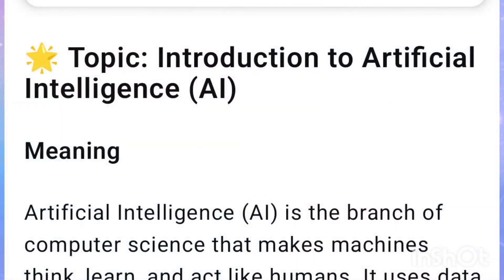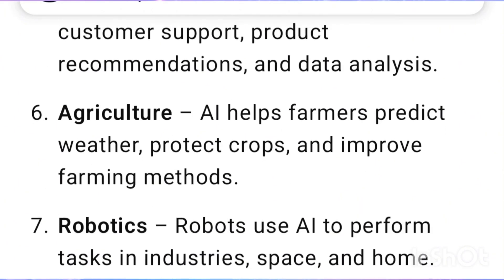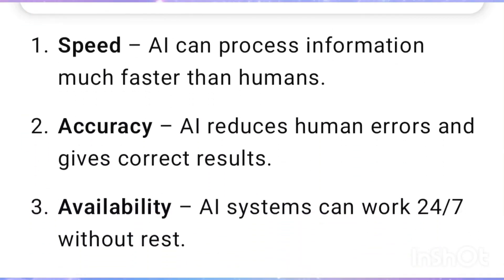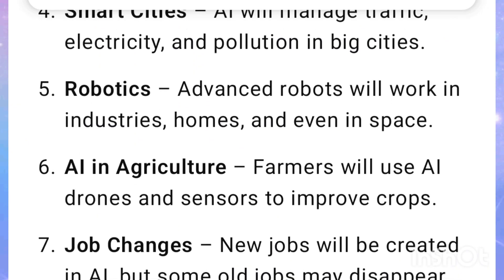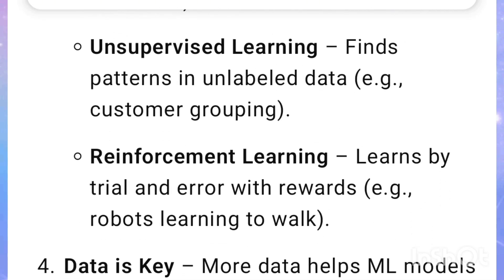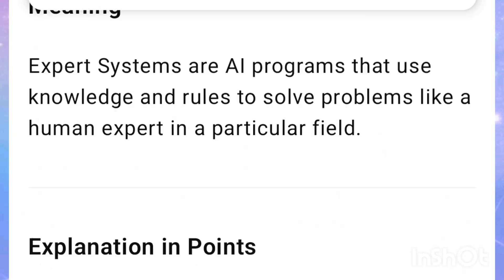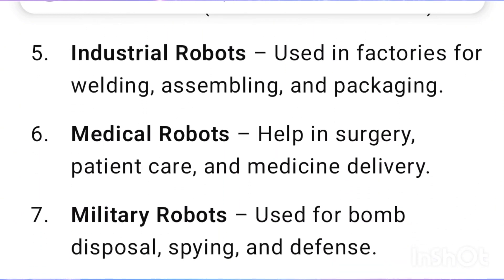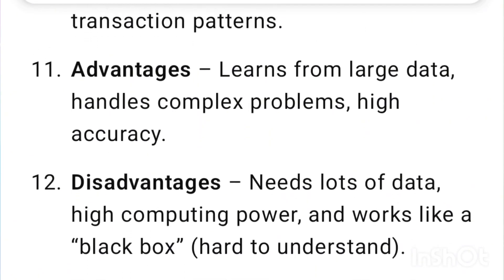Artificial Intelligence Course Part 1 | Understanding Artificial Intelligence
Welcome to Part 1 of my Artificial Intelligence Course! In this video, we’ll explore the basics of AI, including what it is, how it works, and why it’s shaping the future of technology.